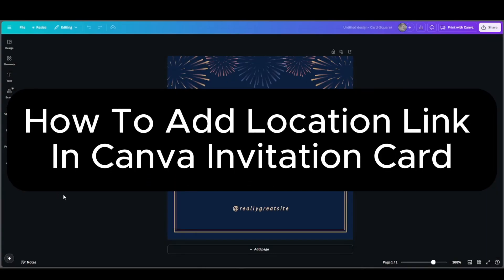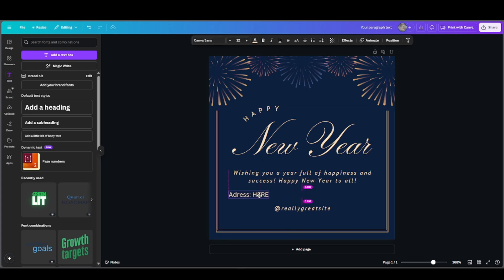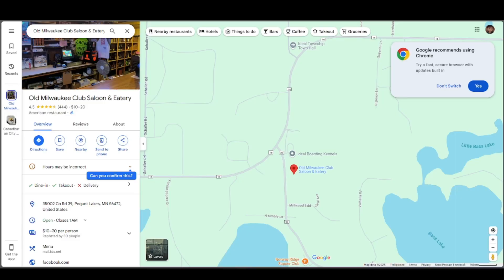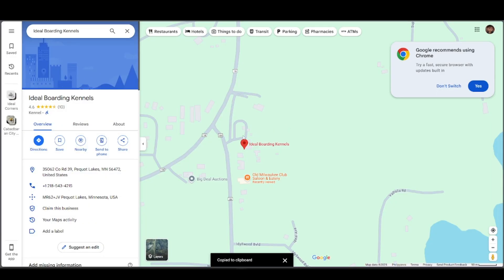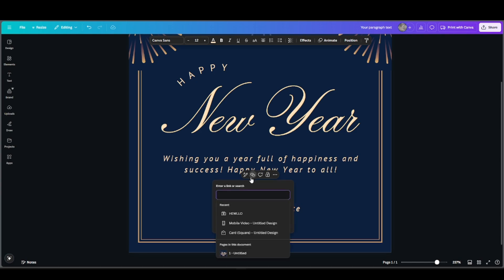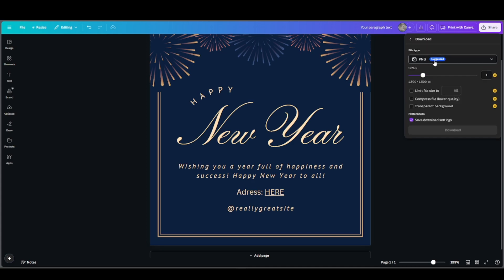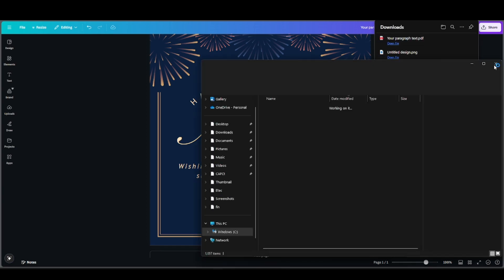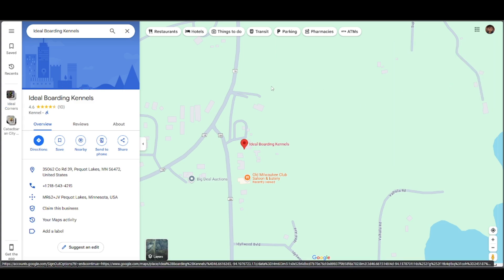How To Add Location Link In Canva Invitation Card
In this video I show you How To Add Location Link In Canva Invitation Card